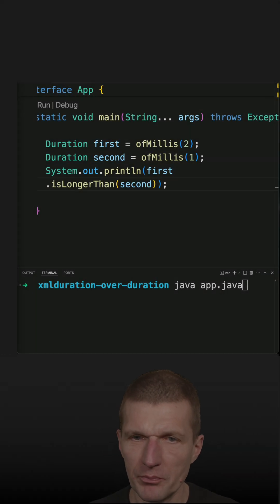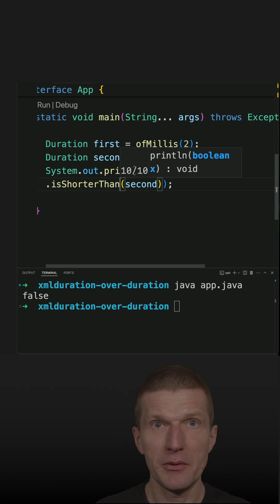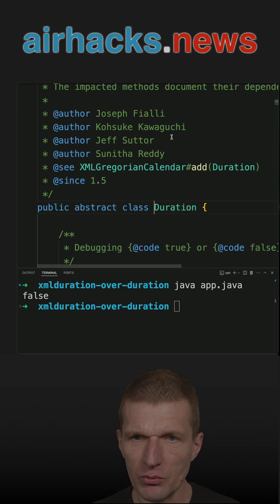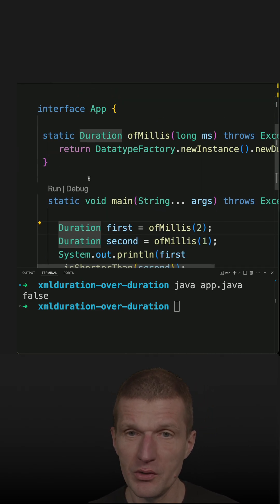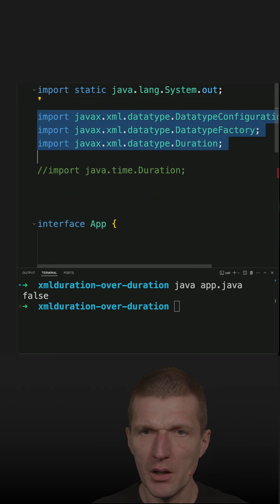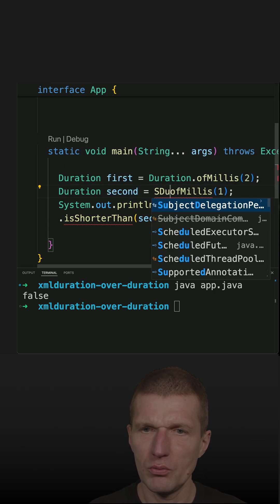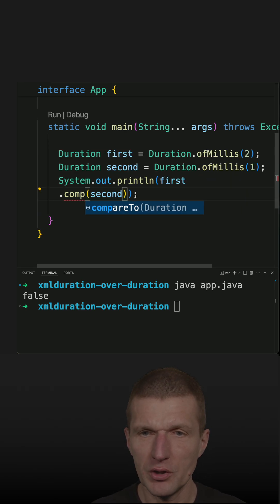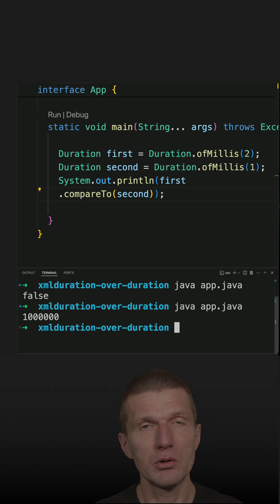javax.xml.datatype.Duration over java.time.Duration